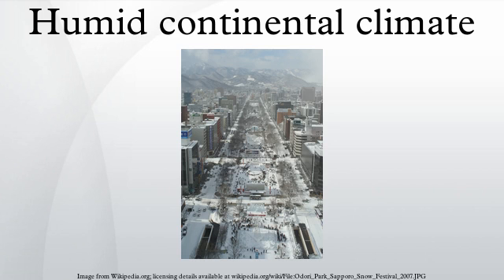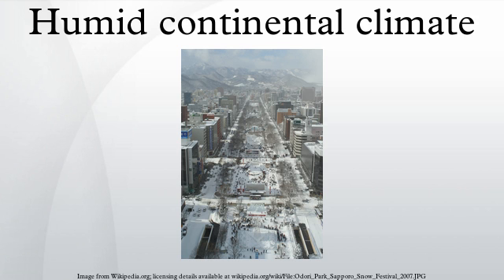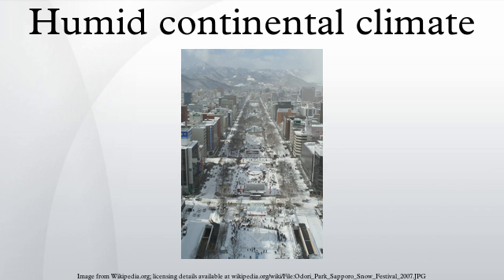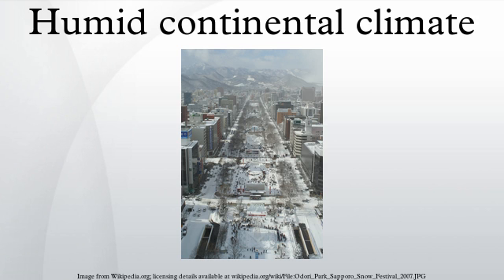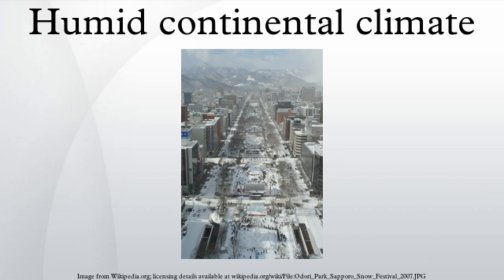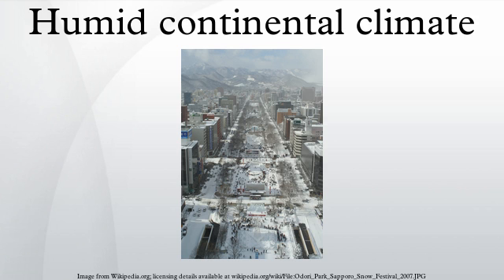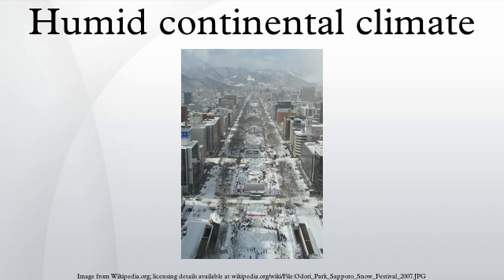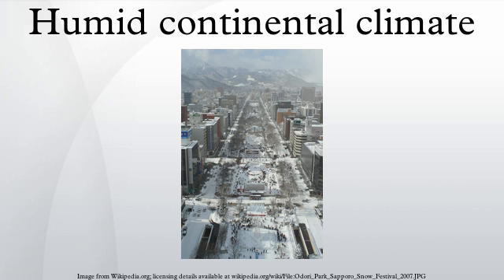Humid continental climate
A humid continental climate (Köppen prefix D and a third letter of a or b) is a climatic region typified by large seasonal temperature differences, with warm to hot (and often humid) summers and cold (sometimes severely cold) winters.
Precipitation is relatively well distributed year-round in many areas with this climate, while others may see a marked reduction in wintry precipitation and even a wintertime drought. Snowfall, regardless of average seasonal totals, occurs in all areas with a humid continental climate and in many such places is more common than rain during the height of winter. In places with sufficient wintertime precipitation, the snow cover is often deep. Most summer rainfall occurs during thunderstorms and a very occasional tropical system. Though humidity levels are often high in locations with humid continental climates, the "humid" designation does not mean that the humidity levels are necessarily high, only that the climate is not dry enough to be classified as semi-arid or arid. Very few areas with a humid continental climate fall in the Dsa or Dsb categories; generally these are adjacent to Mediterranean climates where the elevation precludes such classification due to colder winters.